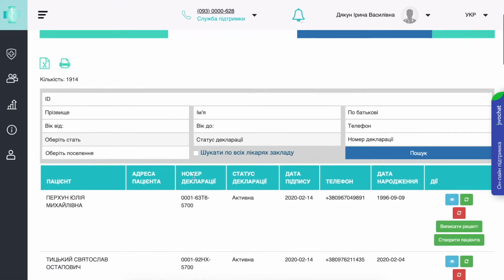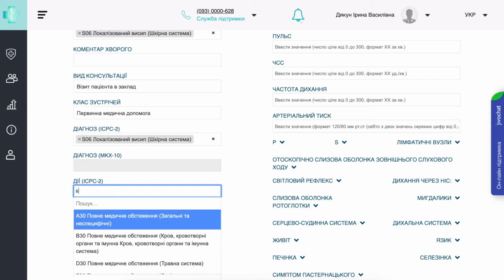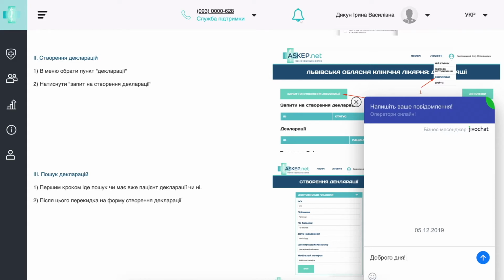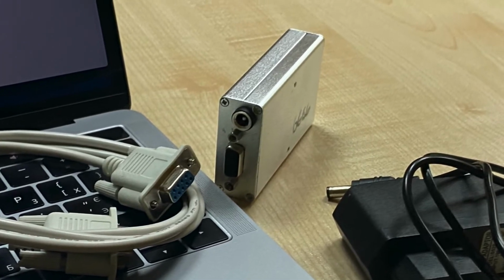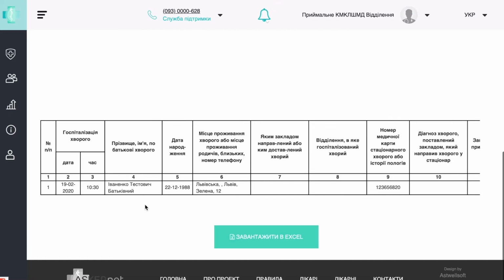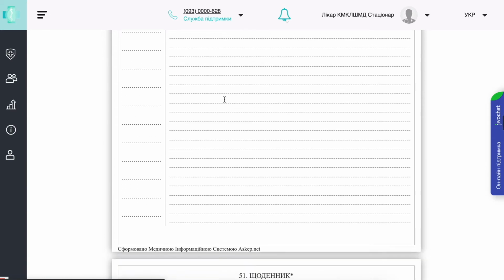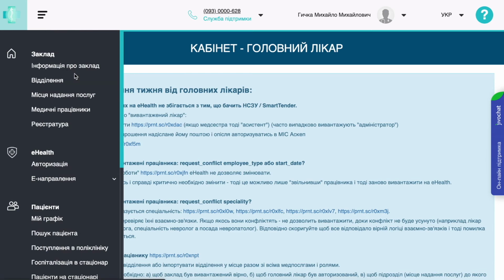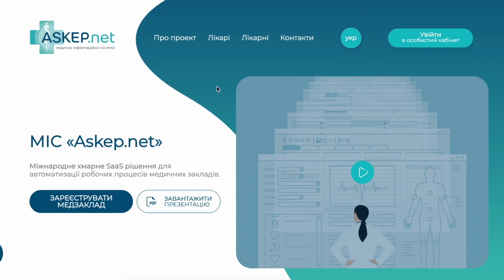Askep demo video - english